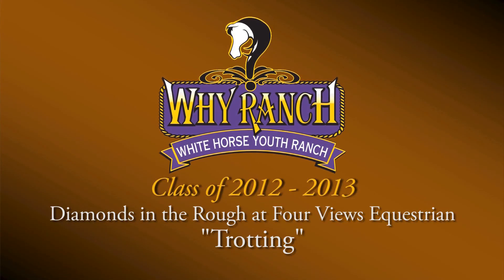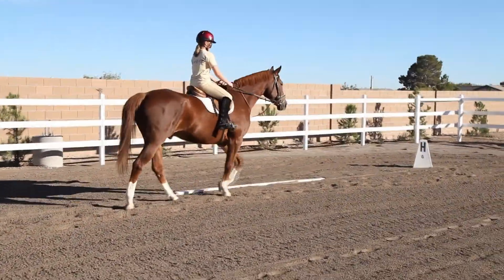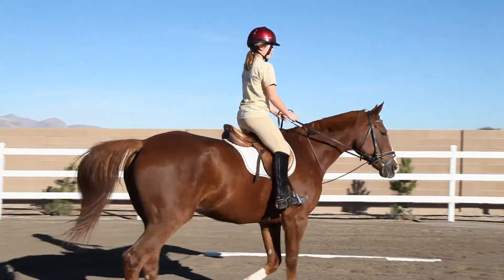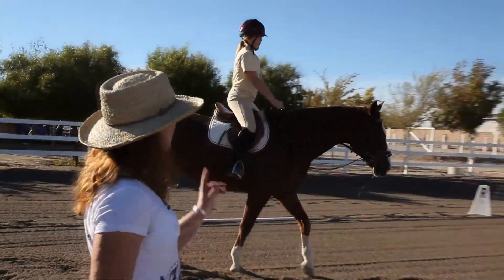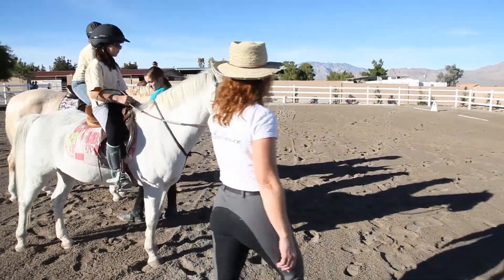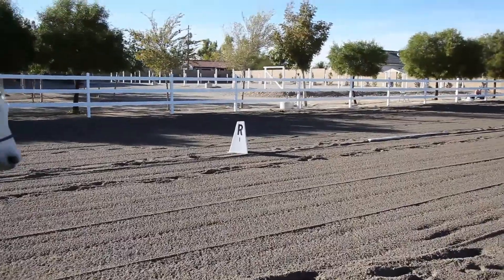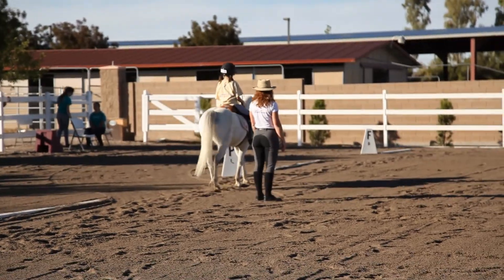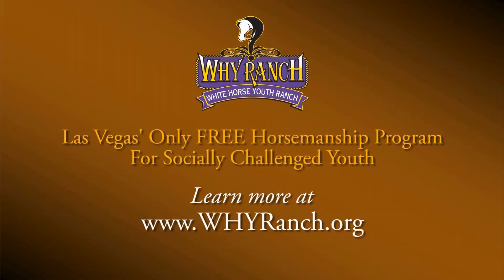"Trotting" - Diamonds in the Rough 2012 - 2013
The Diamonds take turns performing this training exercise by riding down the long side of the arena and trotting a 20-meter circle at one end of the arena. They finish up by trotting back down the long side, coming to a halt and, of course, patting their horse!